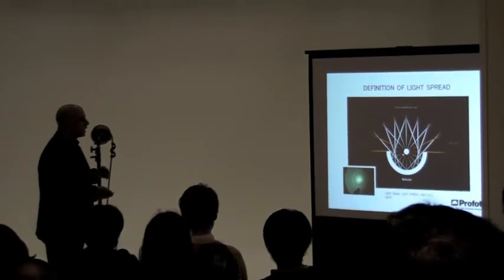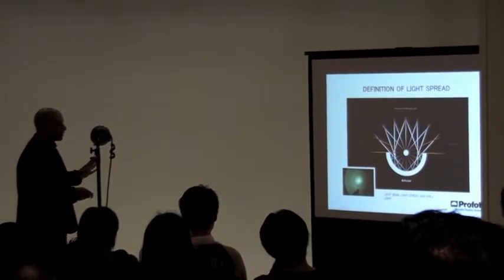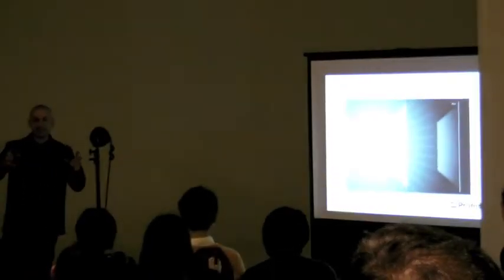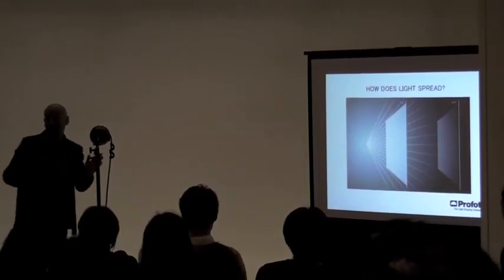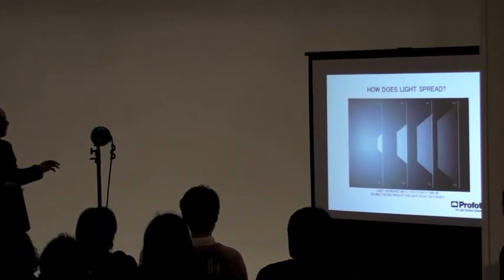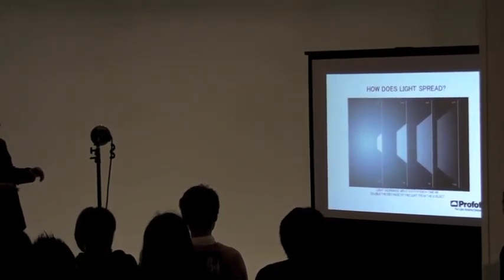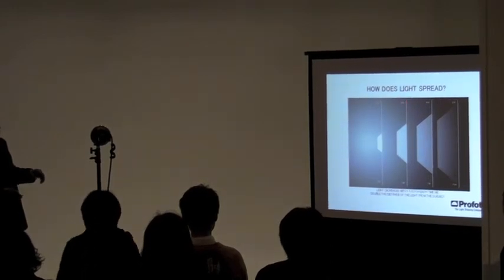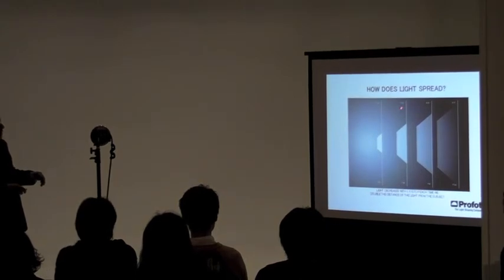光とは what's light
ライティングに関する一般的な知識とプロフォトの幅広い製品群、特にLight Shaping Tools（ライティングアクセサリー）について、実際のライティングをおこないなが ら理解していただくことを目的とした講座です。

講師：Andrea Belluso（アンドレア・ベルーソ）。ストックホルムに自身のスタジオを持ち主に 欧州で活躍するイタリア人フォトグラファー。スタジオ撮影にもロケーション撮影にも精 通し、多くのクライアントから信頼を得ている。近年はムービー撮影にも積極的に取り組 んでいる。現在、プロフォト社専属のライティングトレーナーとしても活躍。http: //belluso.com/

model: Myah (Fiona)
hair & make-up: Botan